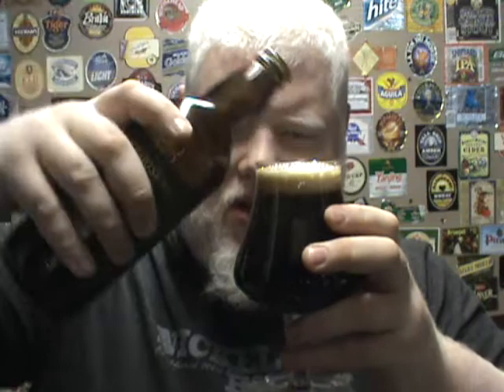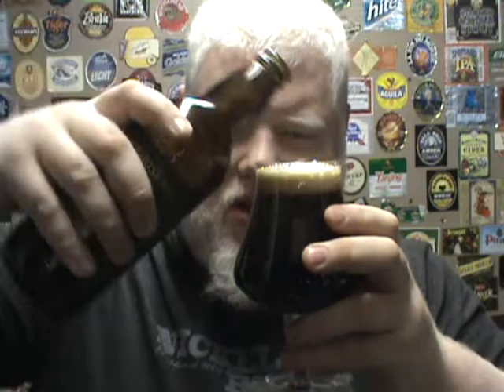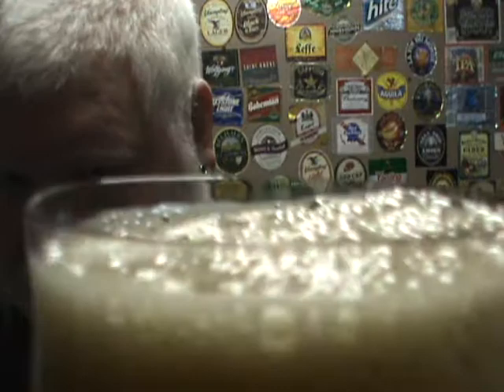Black Creek Irish Potato Stout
Look what I had found for Saint Patrick's Day?